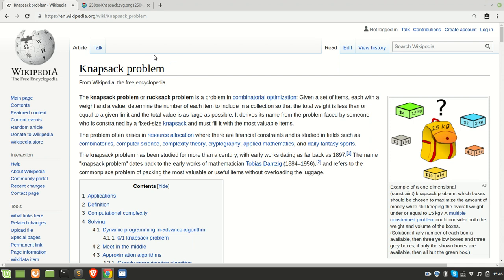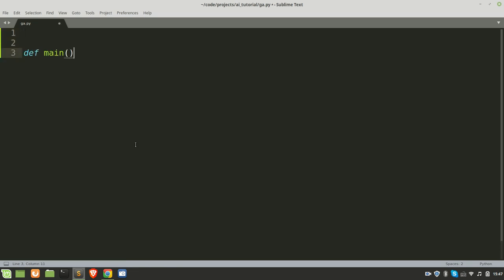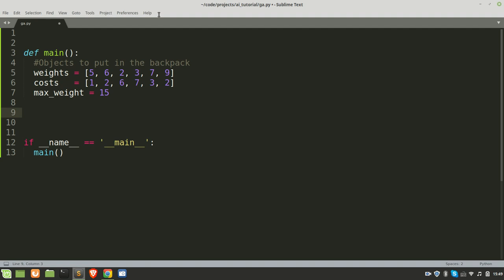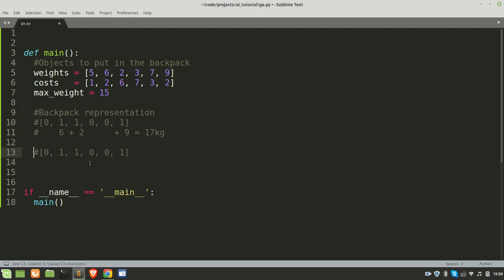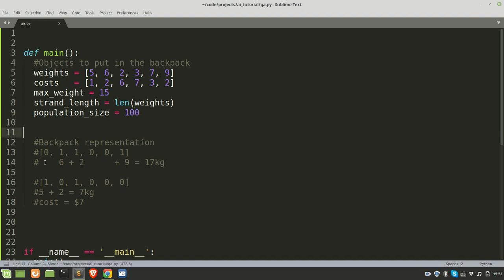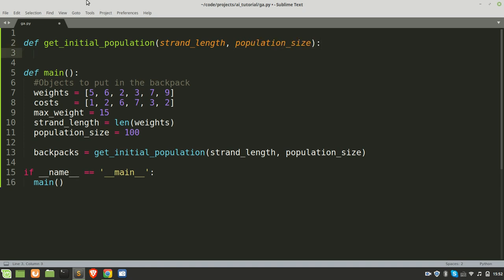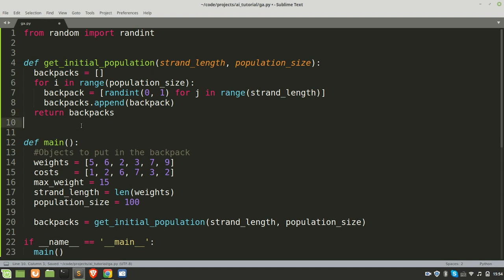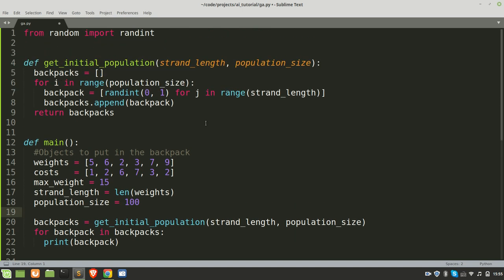1 - Setting up the Problem